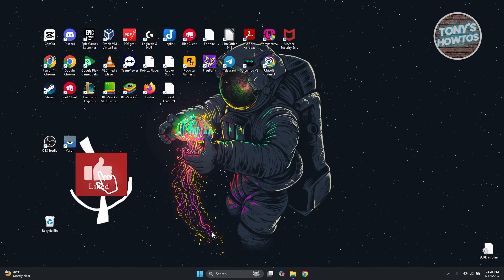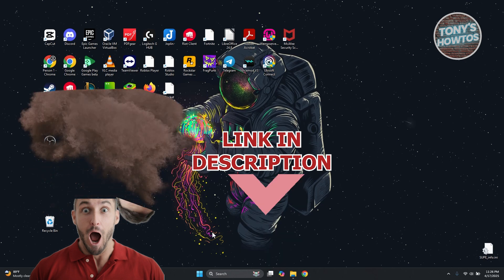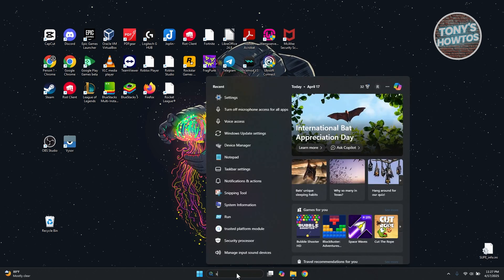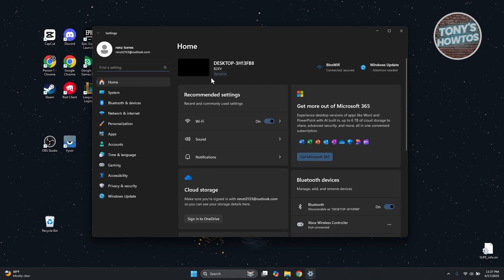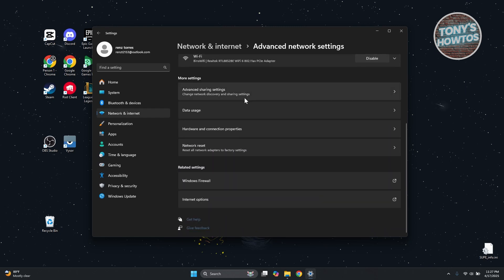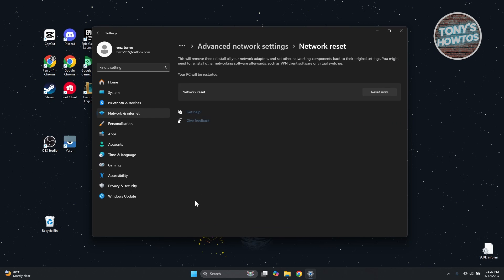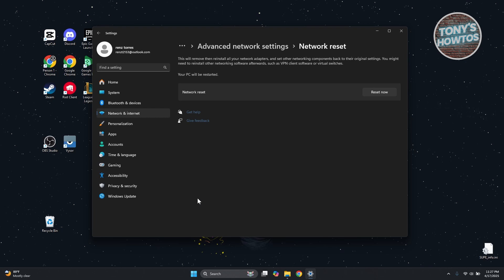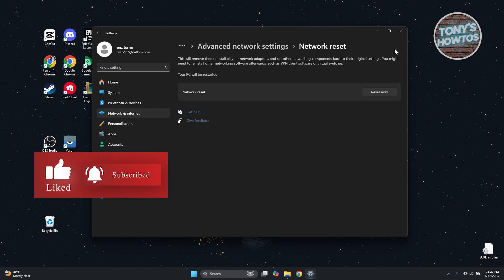How to Fix Network Sharing Windows 11 Not Working (2026)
In this video, I show you How to Fix Network Sharing Windows 11 Not Working in 2026. The quick and easy tutorial Fixed network sharing not showing all computers windows 11. Do you want to know step by step how to solve cannot share internet via hotspot in 2026? Yes? Great!